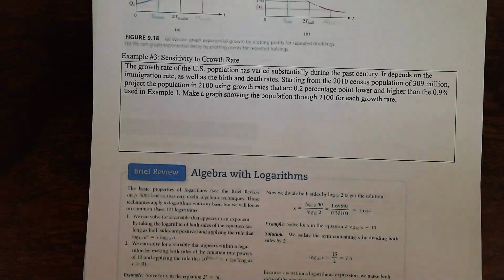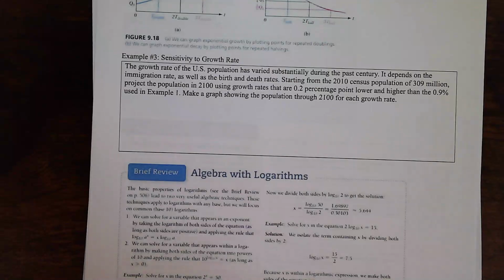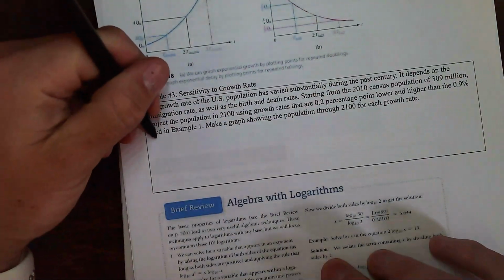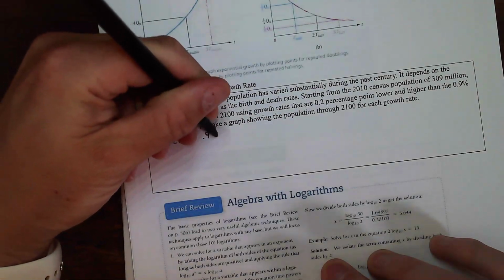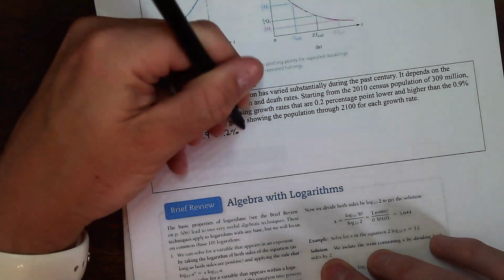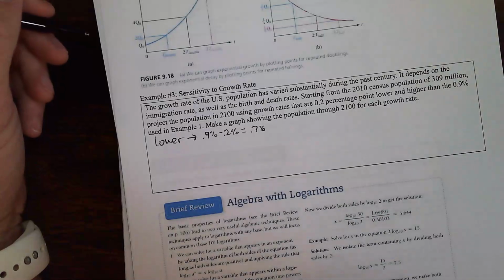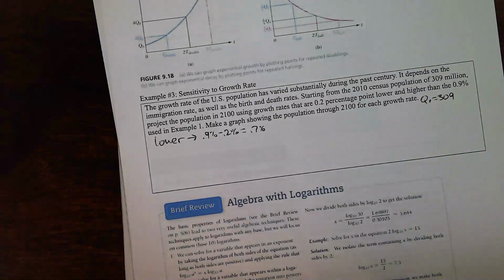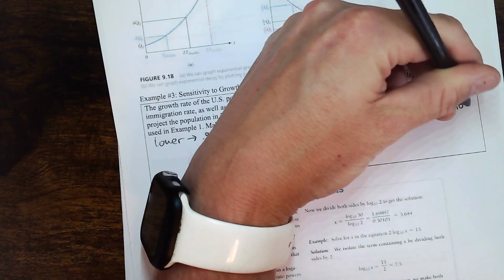ATUCM Section 9C Example #3 Creating and using an exponential growth models with different growth ra